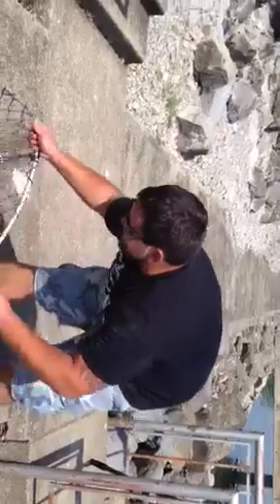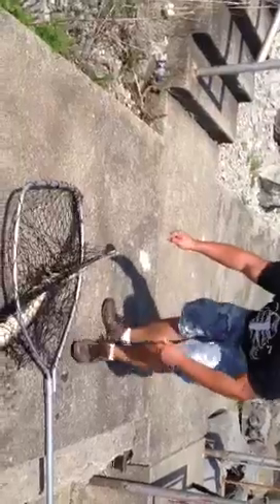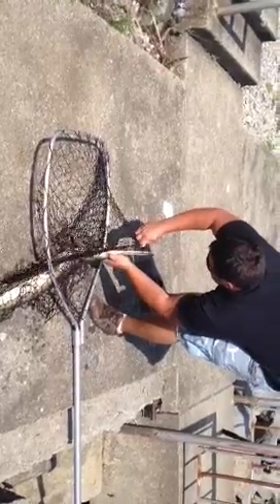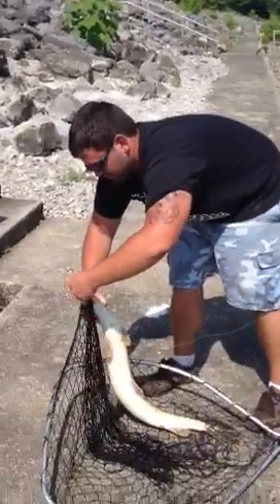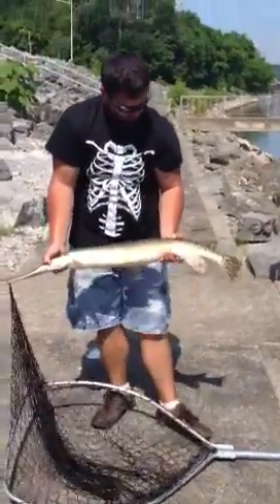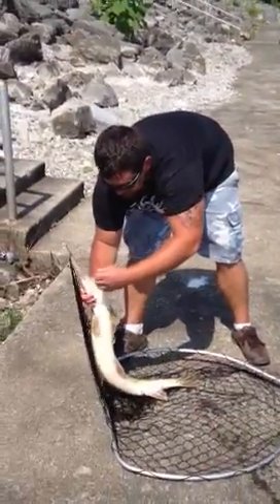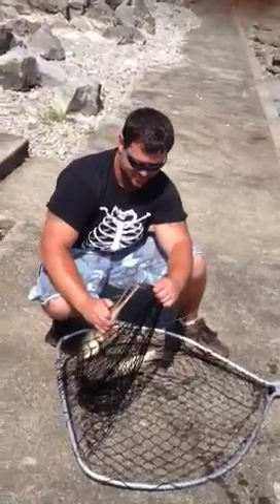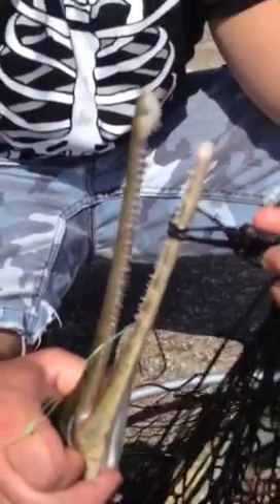Giant gar dangerous situation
Caught a big gar off cutbait while fishing for catfish